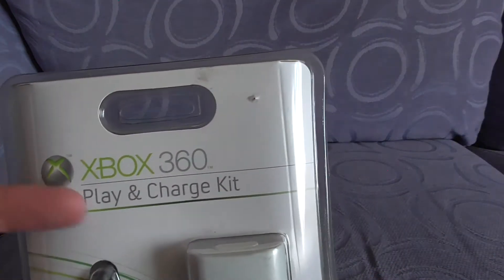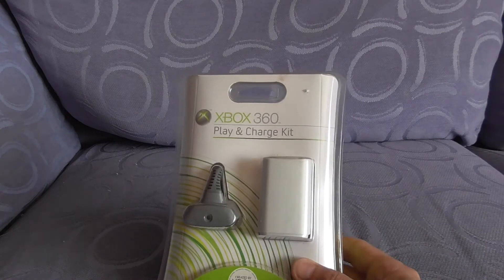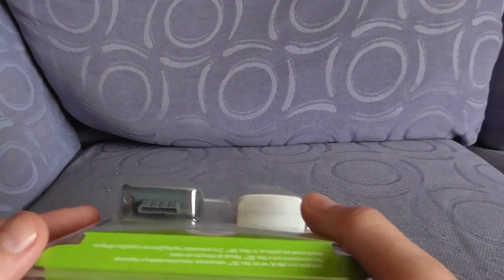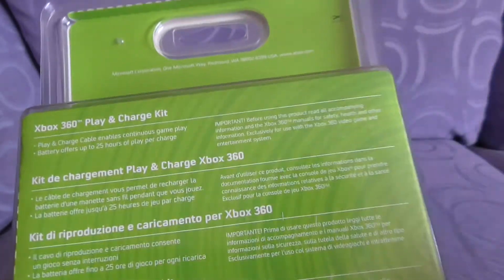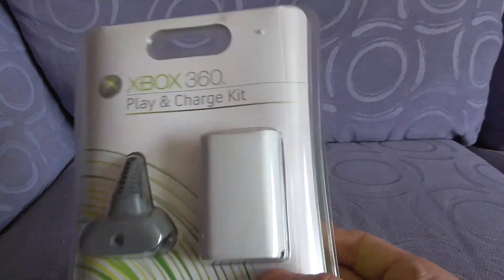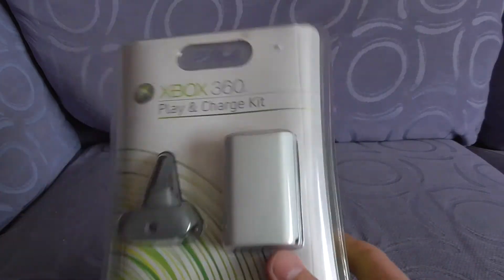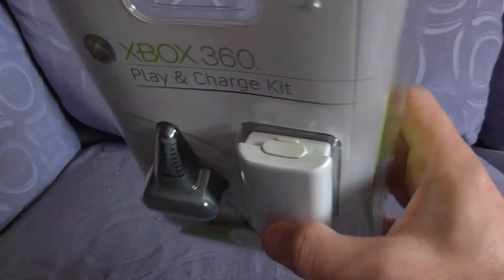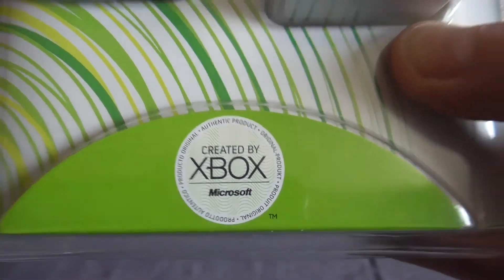XBOX 360 Play & Charge Kit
Today we look at a Sealed Original Xbox 360 Play & Charge Kit... Enjoy